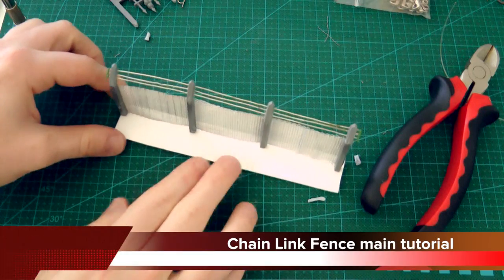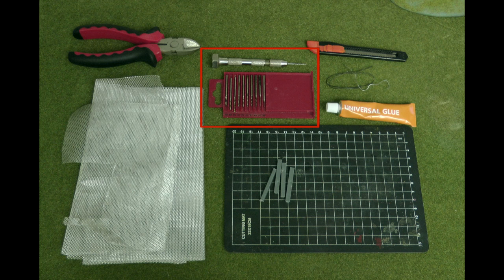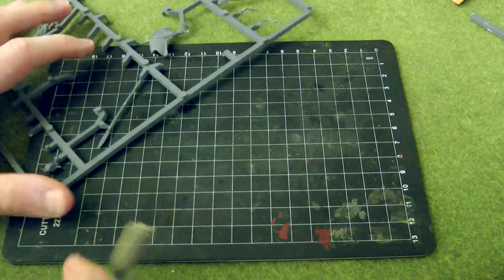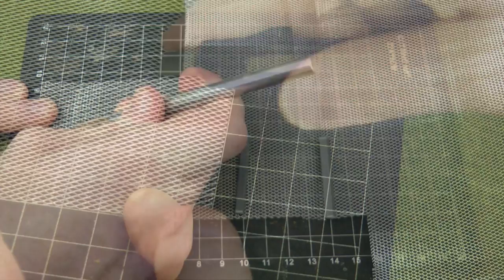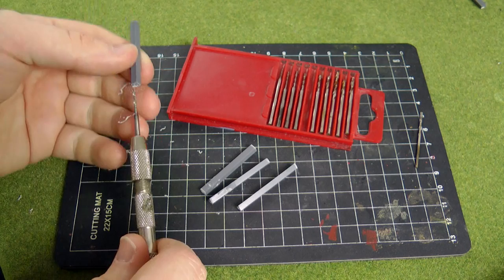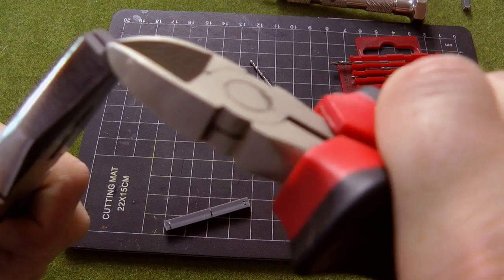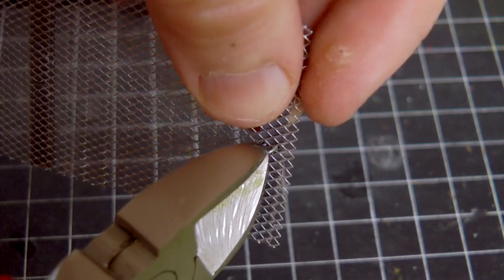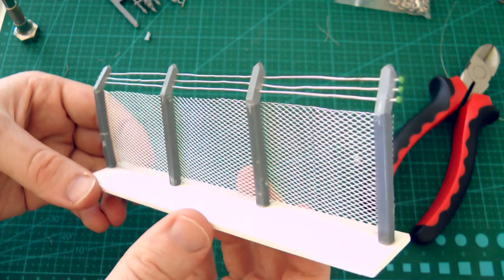Chain link fence main tutorial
This is my tutorial for making a 28mm Chain link fence using sprue bits.

I tried to make this tutorial short and simple. If there's anything that isn't clear please let me know.